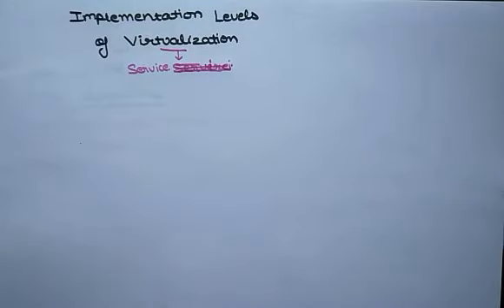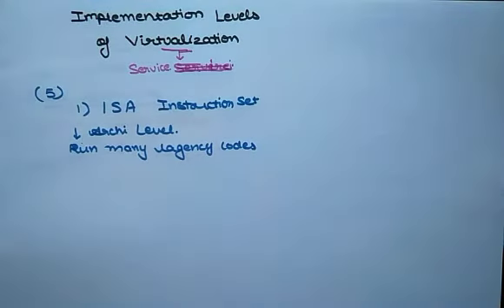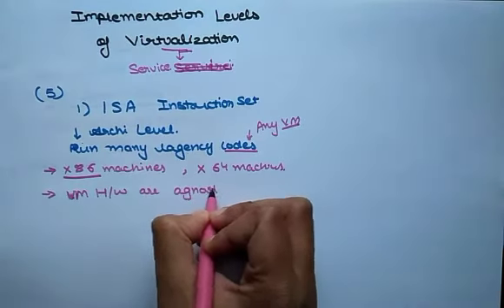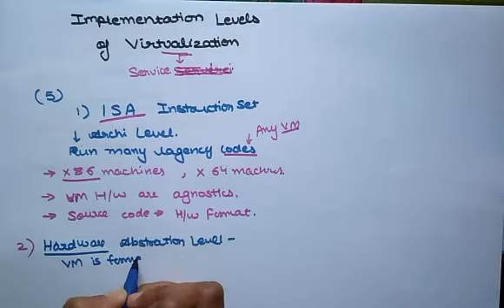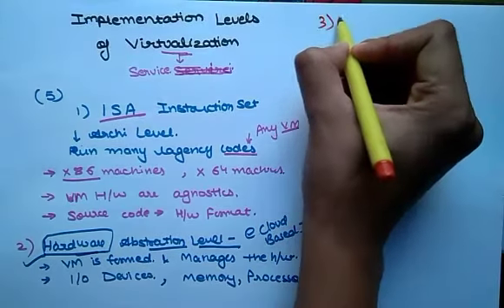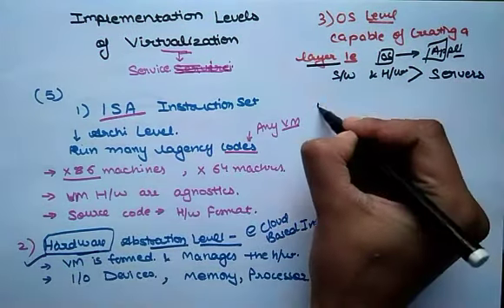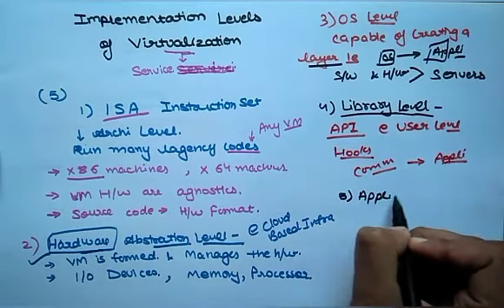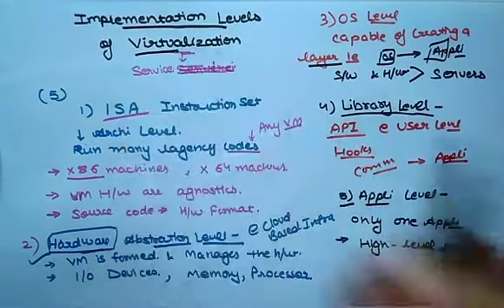Implementation Levels of Virtualization | Cloud Computing | Lec 18| Ankita Sood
Explain about Implementation Levels of Virtualization in cloud computing,